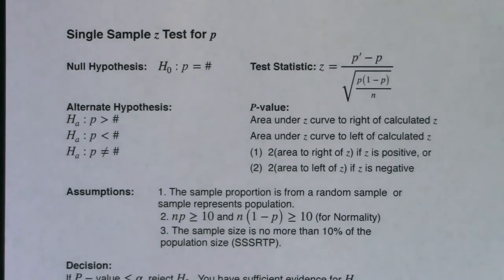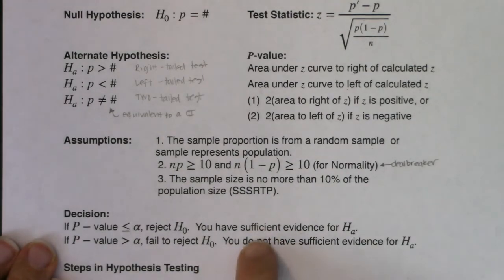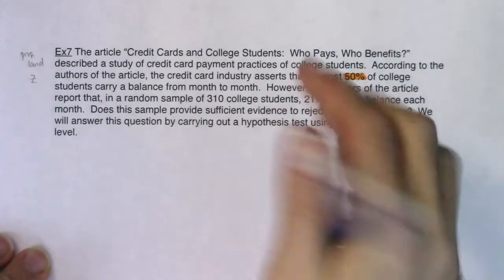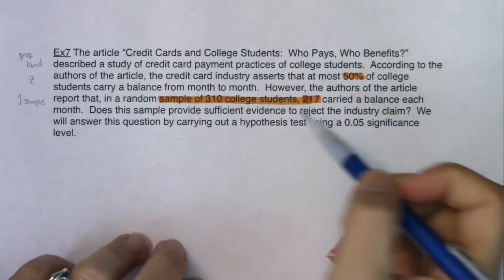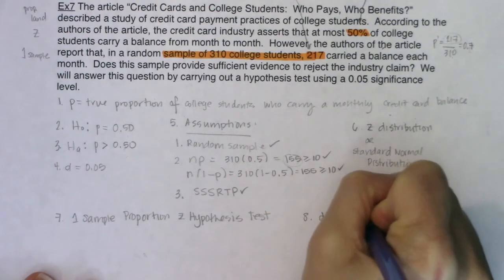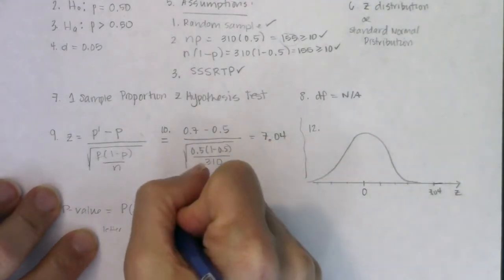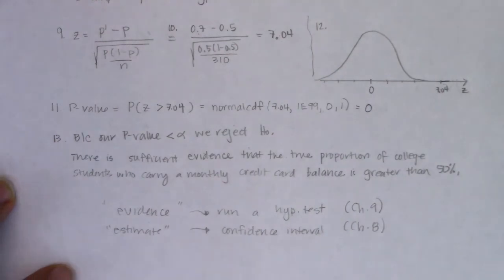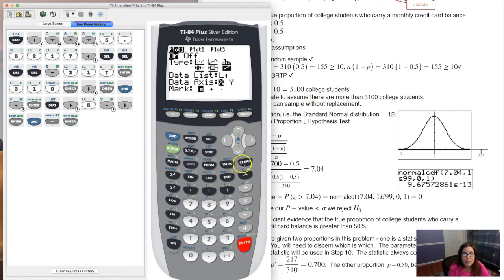Math 43 Chapter 9 Ex 7